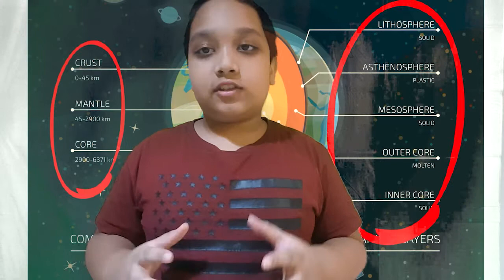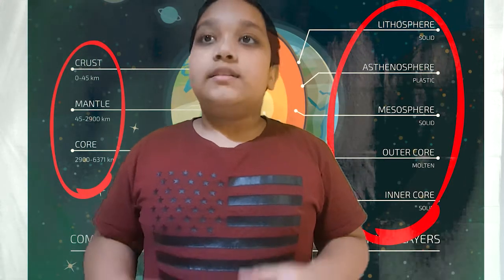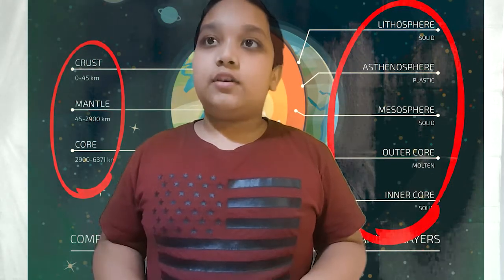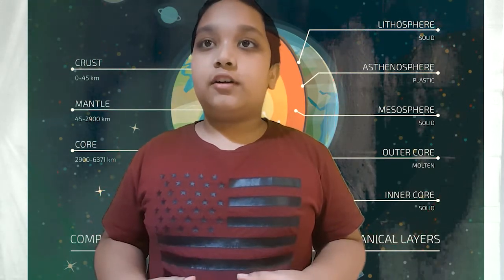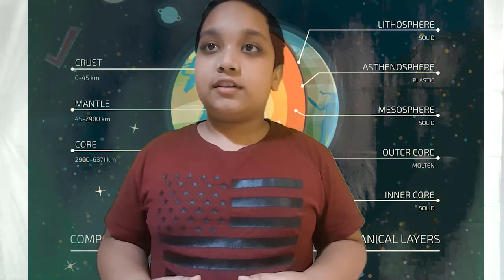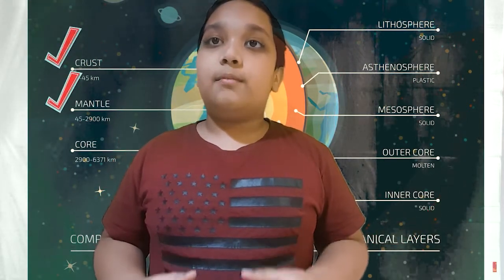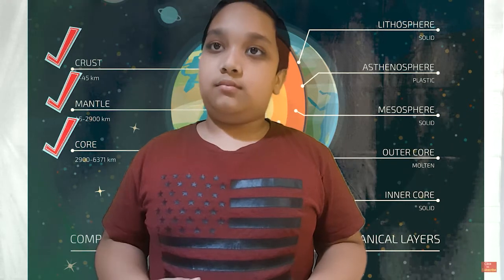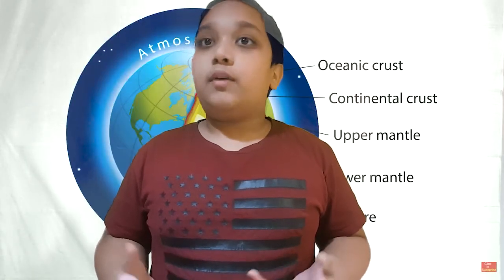5 Vocab Words Explained